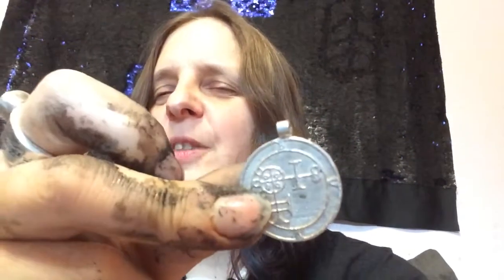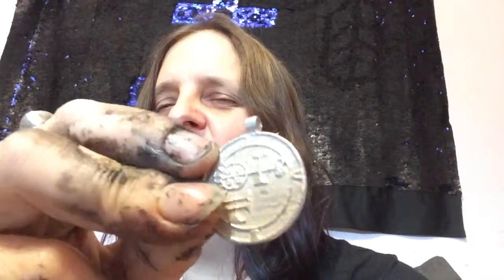Buer Goetia Demon seal pendant 1" sterling silver $99.99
Video created by a practitioner with over 28 years of experience.